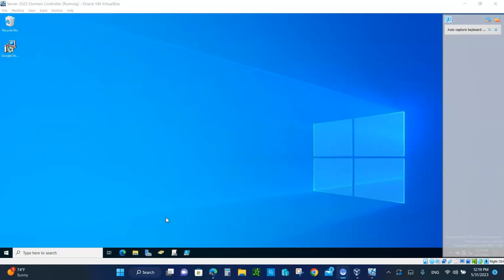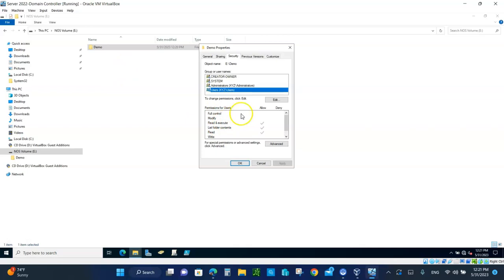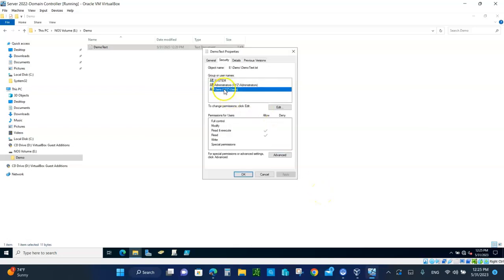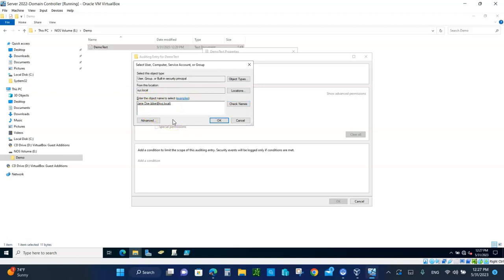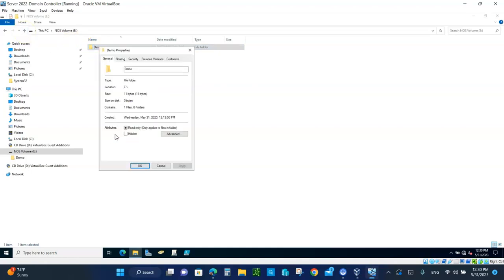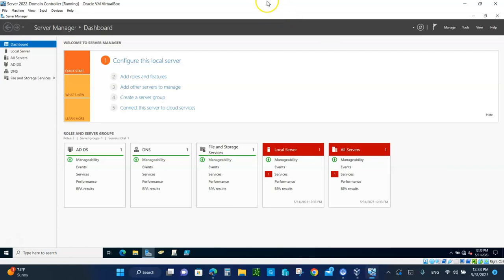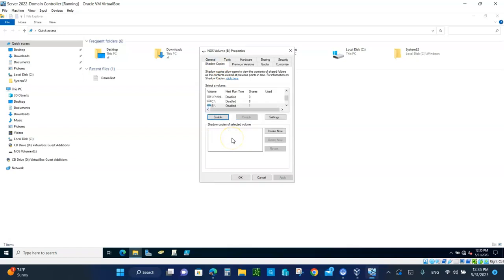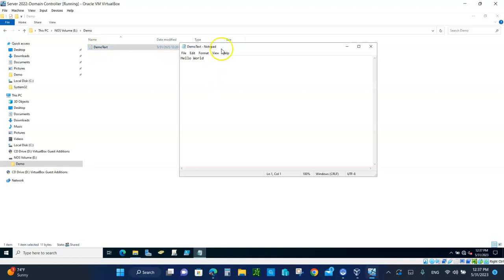Server 2022-Lab 18- File Services